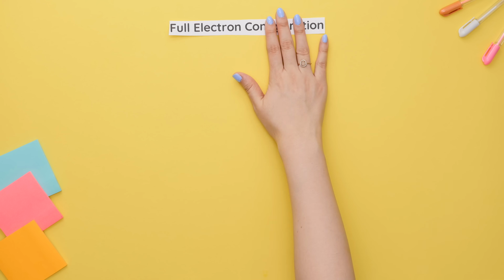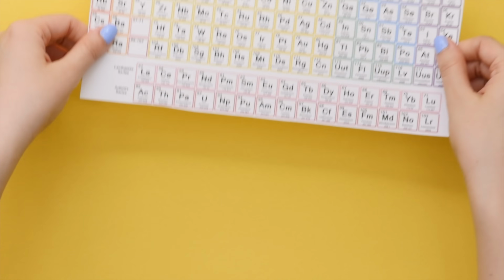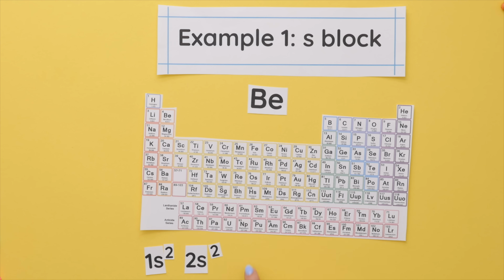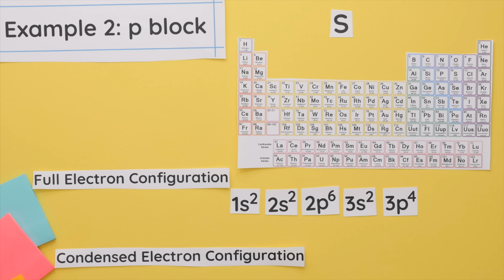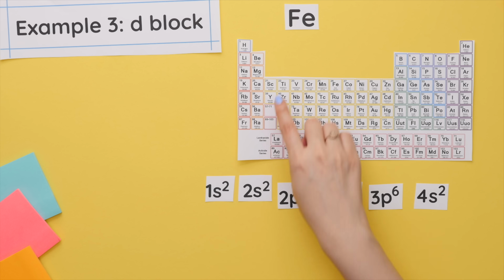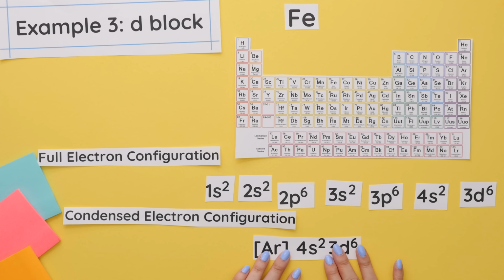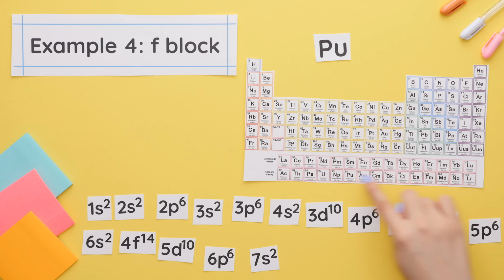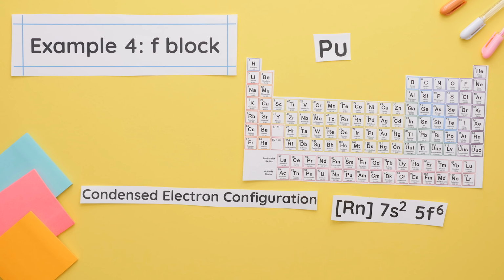How to Write the Electron Configuration for an Element in Each Block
I'll go over how to write the electron configuration both the full electron configuration and condensed/abbreviated noble gas electron configuration. Plus I'll include an example from each block, s block, p block, d block, and the f block! This should help you get ready on your next quiz or test on electron configuration.